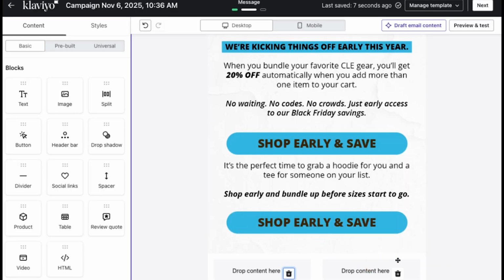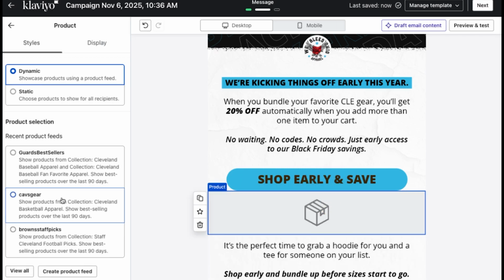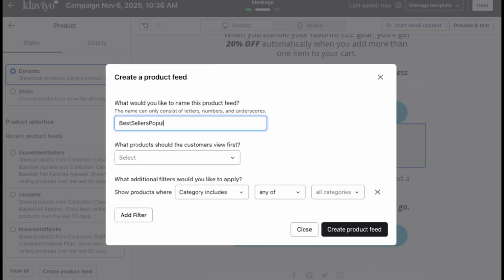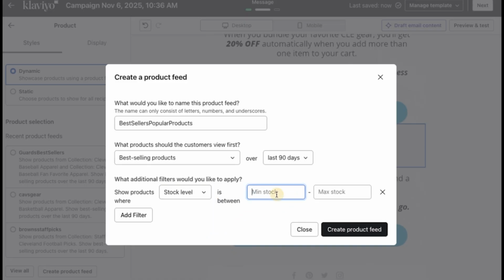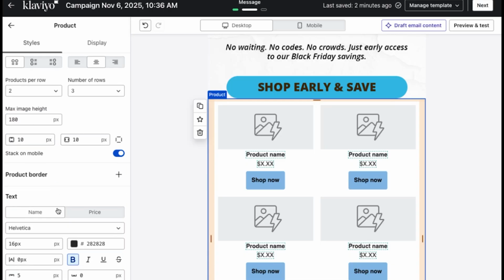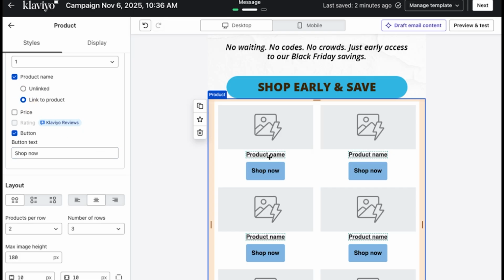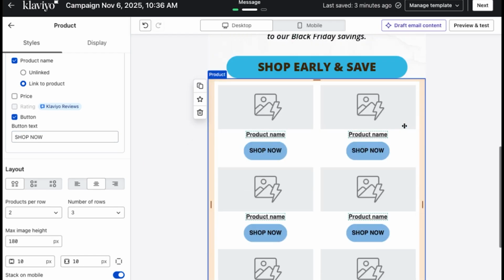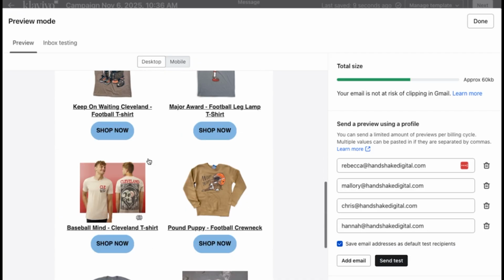How to Add Product Feeds in Klaviyo (Step-by-Step Tutorial) ✅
Learn how to add product feeds into your Klaviyo emails — step by step.
Whether you're running a Shopify store or managing email for multiple brands, Klaviyo’s product feed feature can save you hours every week and help your campaigns convert better.

In this tutorial, Chris Schneider from Handshake Digital walks you through exactly how to:
✅ Set up your product feed in Klaviyo
✅ Customize which products show up dynamically
✅ Use filters to highlight new arrivals, best sellers, or on-sale items
✅ Plug the feed directly into your email templates

If you want to send better-performing emails without manually updating every product block, this video is for you.

📈 Handshake Digital is a relationship-first, performance-driven marketing agency helping Shopify brands grow through smart Klaviyo flows, email strategy, and paid ads.

klaviyo product feed tutorial, klaviyo email automation, klaviyo ecommerce email, shopify email marketing, klaviyo dynamic product feed, klaviyo email setup, handshake digital, chris schneider marketing